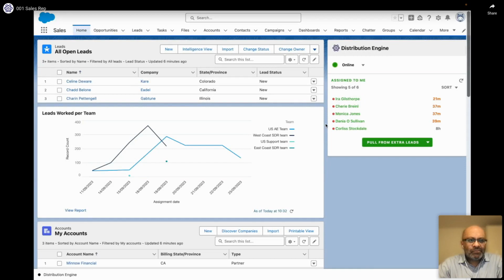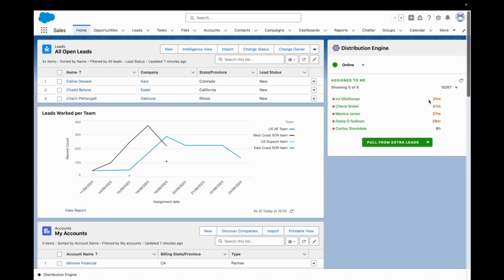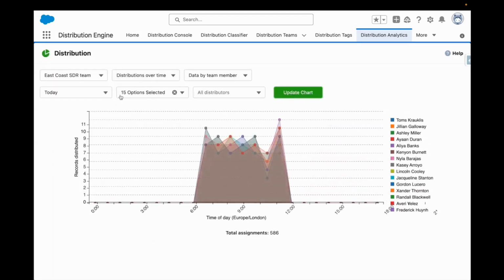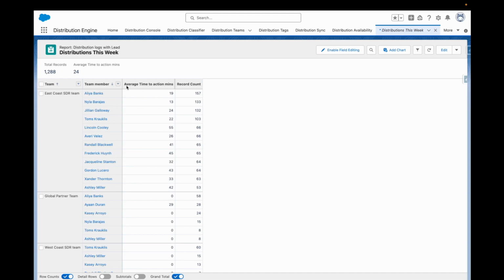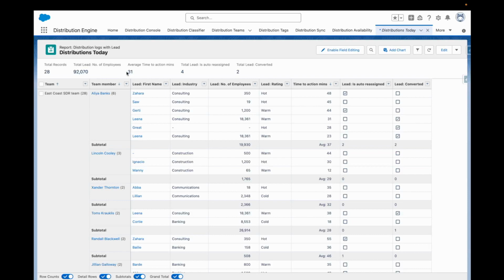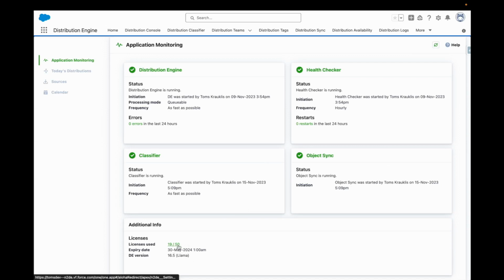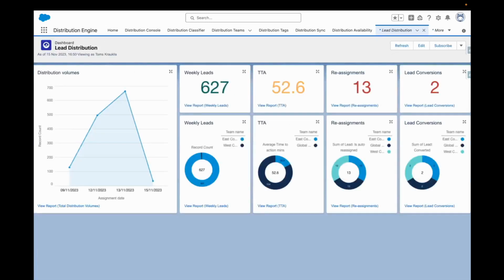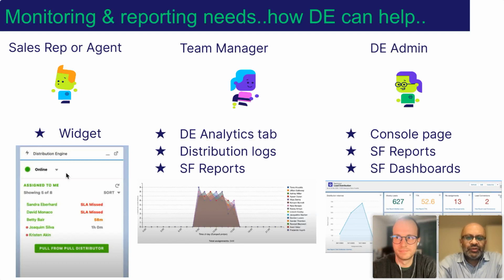DE Feature Focus Webinar #3 - Reporting and Analytics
A recording of our Feature Focus Webinar from November 2023 on Reporting and Analytics. Find out how to monitor, analyse and report on all the data passing through Distribution Engine.

You can find out more about these features on our KnowledgeBase

Distribution Engine is an easily configurable, intelligent, rules-based assignment engine that ensures your Leads, Cases, Contacts, Accounts or Opportunities (or any SFDC object) are automatically distributed to the right team member at the right time.